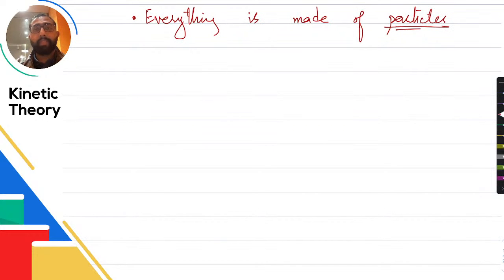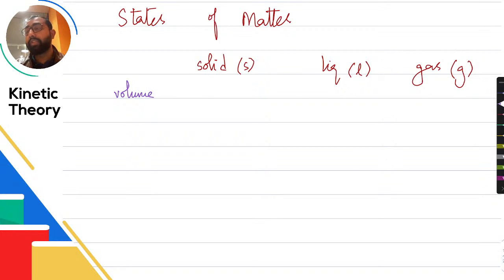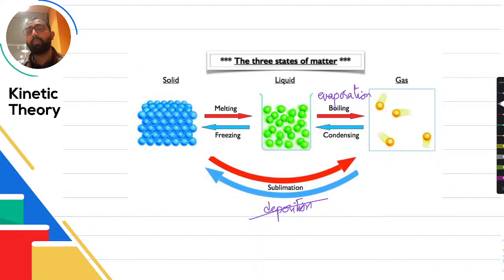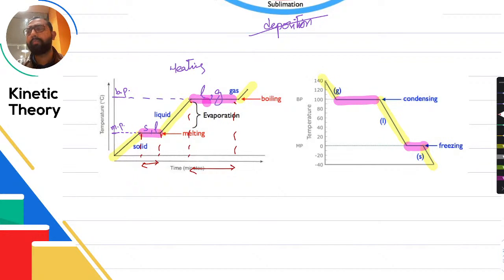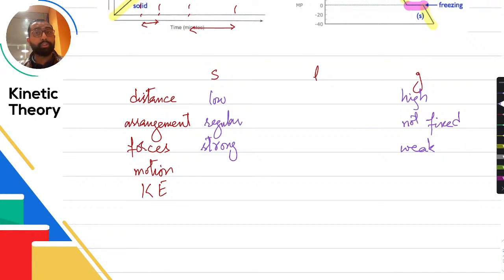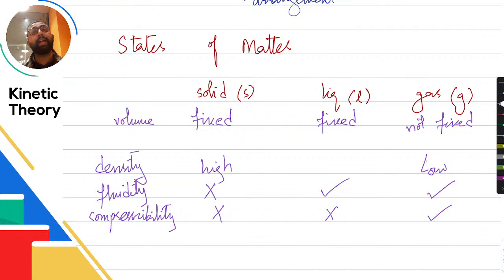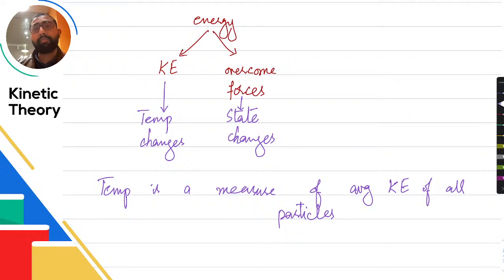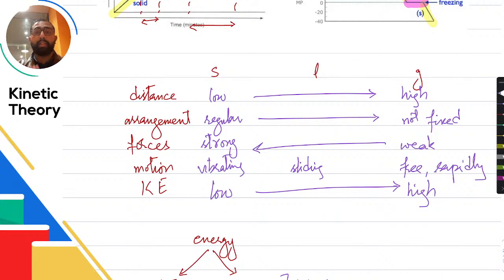Kinetic Theory - Rapid Revision with Ahmed Bokhari - O level & IGCSE Chemistry - English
caie chemistry ahmedbokhari We talk about basic concepts of kinetic theory and how they are applied and tested in CAIE O level (5070) and IGCSE (0620) chemistry exams.

Topic: Kinetic Theory
Subtopics: Heating curve, states of matter, kinetic theory, latent heat